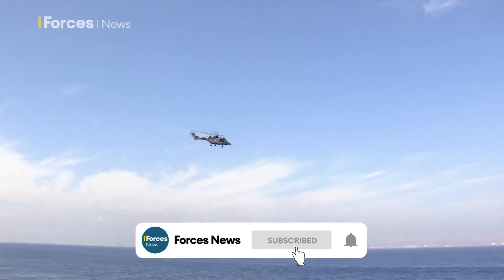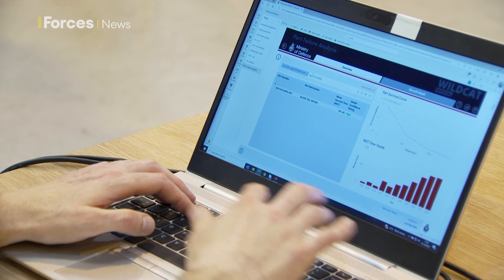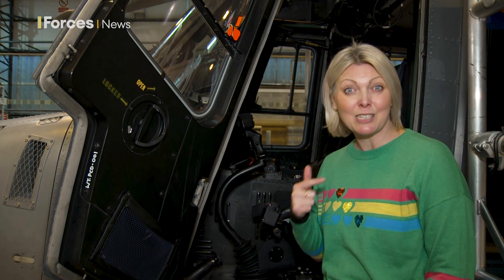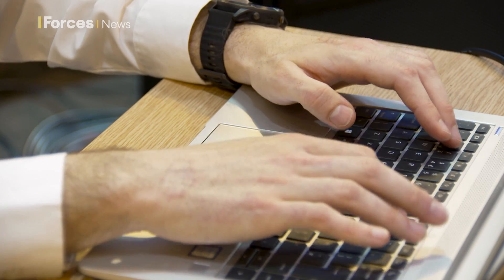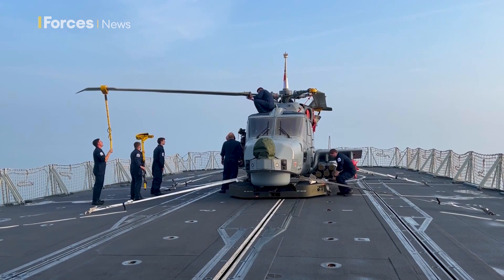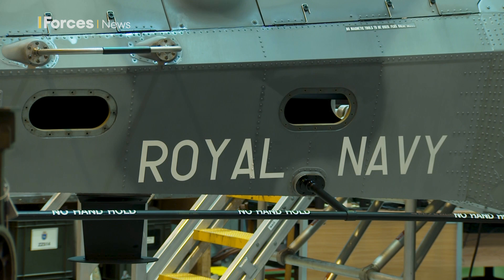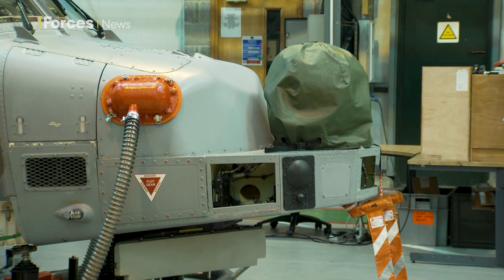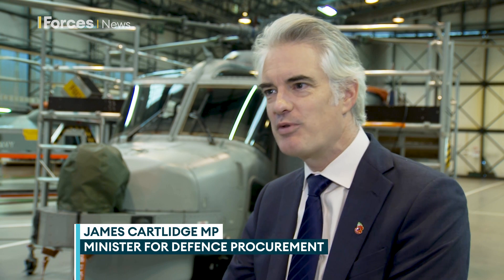Artificial intelligence Motherlode aiding Royal Navy helicopters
A new artificial intelligence (AI) tool is keeping Royal Navy helicopters flying by modernising maintenance and support.

Engineers at RNAS Yeovilton are using Motherlode, which makes the most of AI to make sure maintenance work is both smarter and more efficient.

The overall goal is to increase aircraft availability, which is partly done by predicting when parts may become faulty so engineers are ready to replace them.